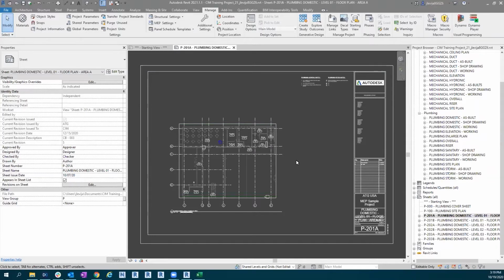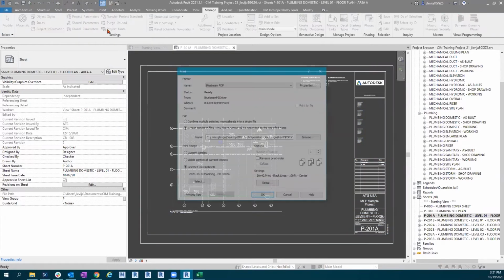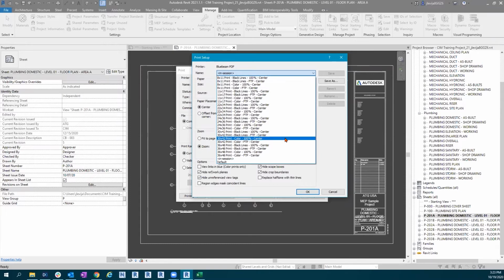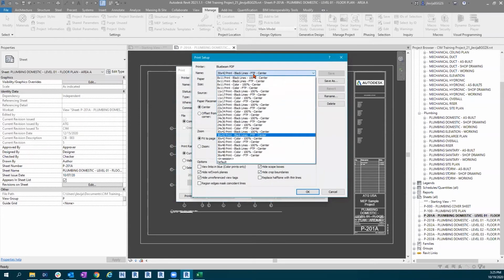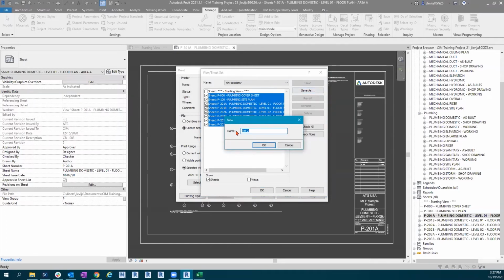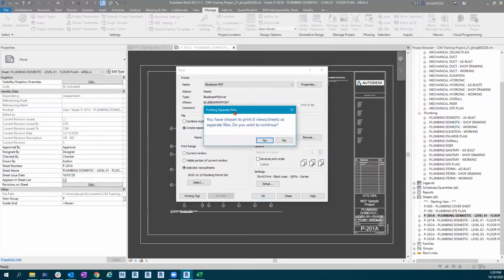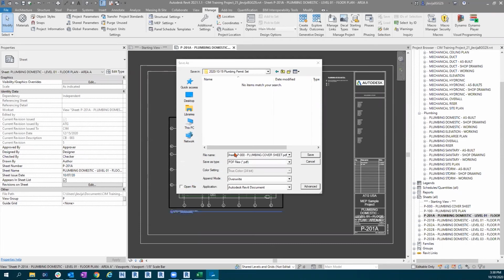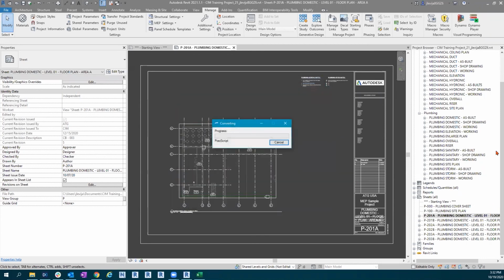Printing & Plotting Practices from Revit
We will discuss plotting from Revit including going through individual PDF's to multiple PDF's.